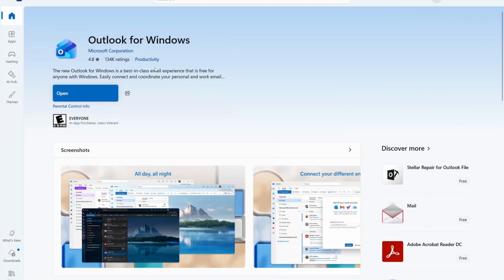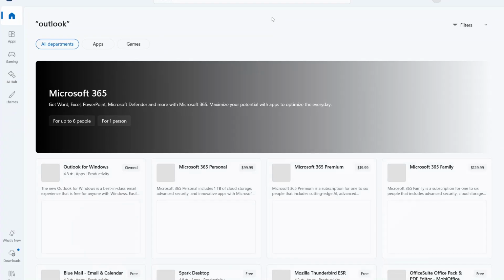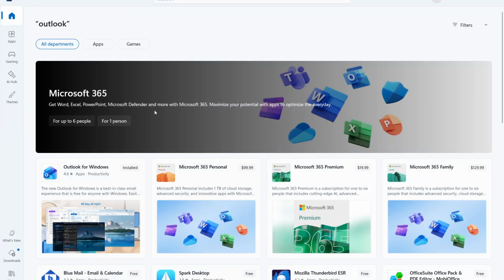How To Stop Outlook Installation On Windows PC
In this video we cover: how to fix slow opening applications on windows, how to disable safe mode on startup in windows 10, how to protect your privacy on windows 10, how to stop outlook from repeatedly asking for password, how to fix outlook email shows as working offline, how to recall an email in outlook, how to recall a message in outlook, how to fix outlook not opening, how to fix outlook email shows as offline, how to switch back to old outlook, how to recall outlook, how to show email count in outlook 2019